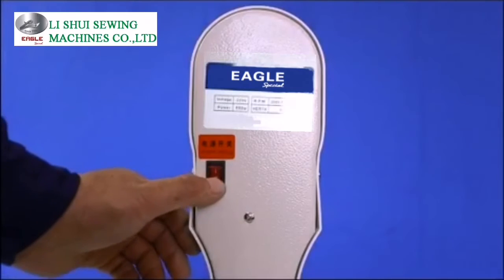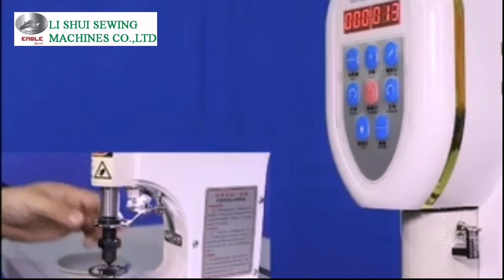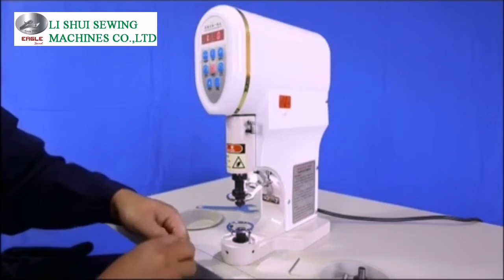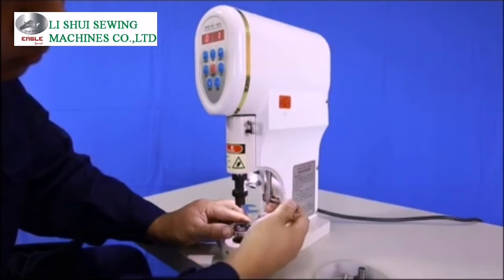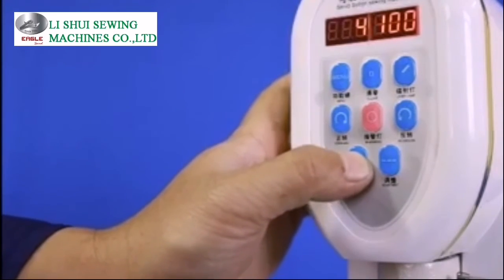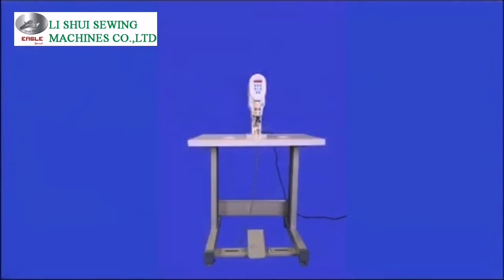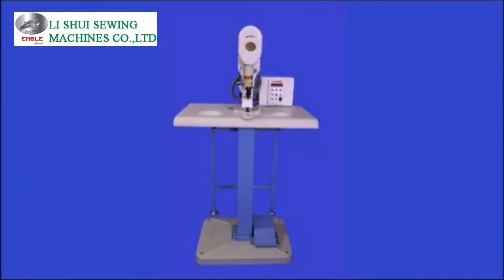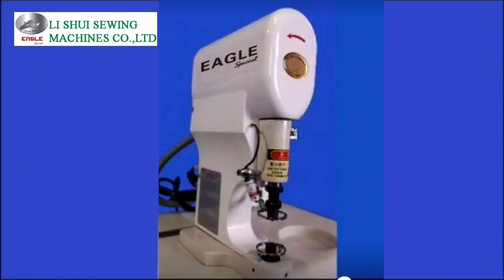EA-800A Snap button machine